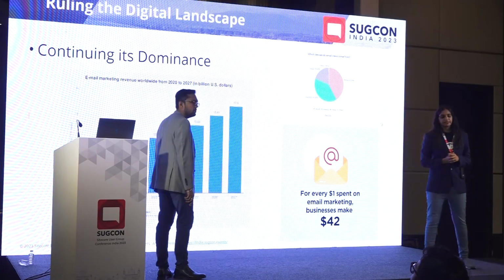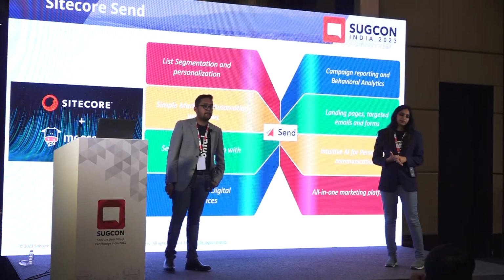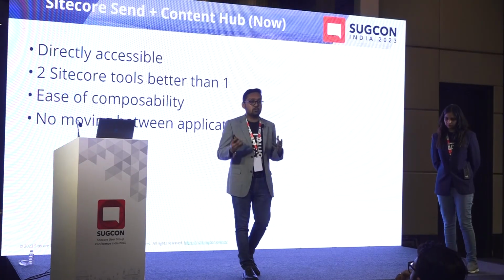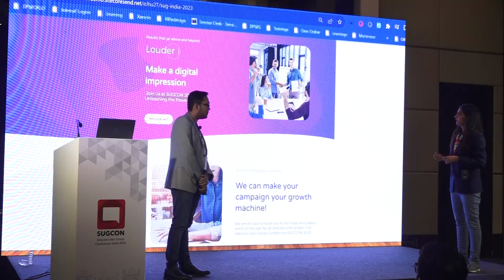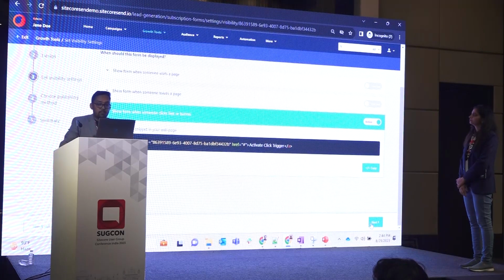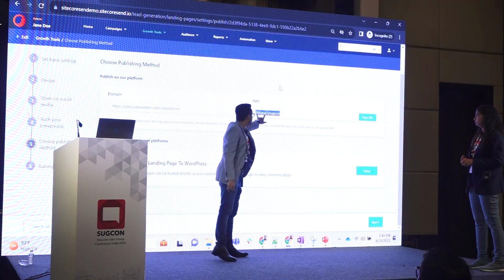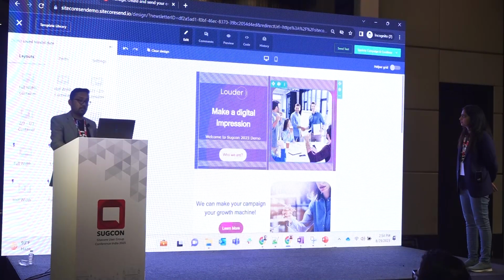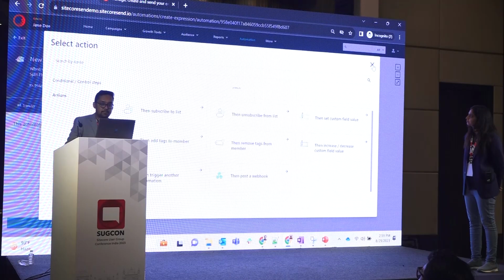Sitecore Send and Content Hub DAM By Sreekrishnan and Meenakshi | SUGCON India 2023